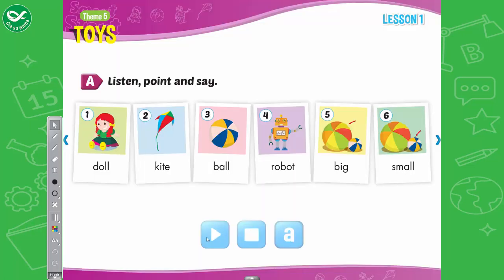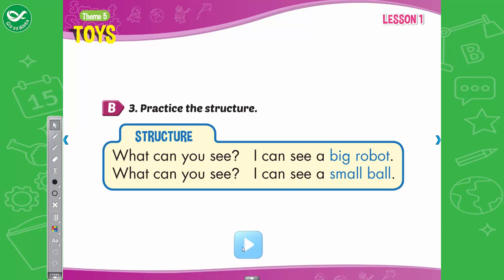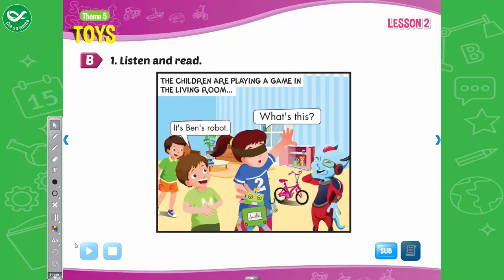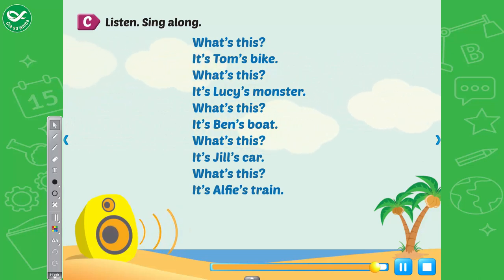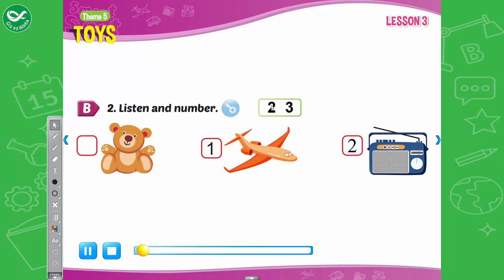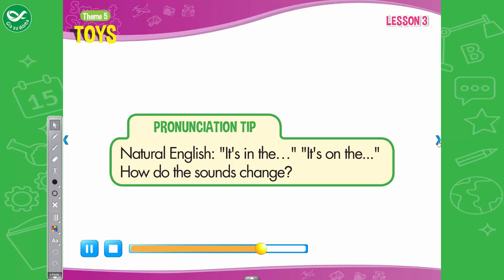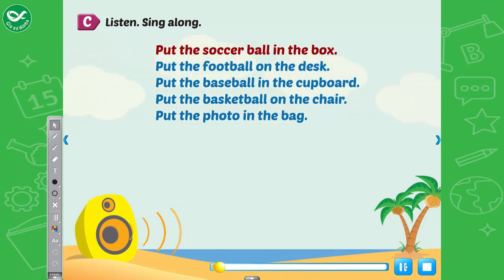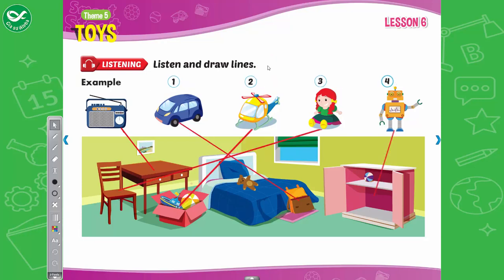Smart Start Grade 3 - Theme 5: Toys - Tiếng Anh lớp 3 bài 5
Smart Start Grade 3 -  Theme 5: Toys là clip được quay thông qua ứng dụng môn tiếng Anh lớp 3  trong bộ sách Smart Start Grade 3.  Nhằm giúp học sinh ôn luyện qua ứng dụng Giasualpha.com quay clip quay lại bài học và đăng tải nhằm giúp học sinh ôn tập tốt hơn.. Chúc các em học sinh lớp 3 ôn tập bộ môn tiếng Anh một cách hiệu quả .
👉 GIA SƯ ALPHA CẦN THƠ - 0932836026
👉 Gia sư Alpha chuyên nhận gia sư dạy kèm tận nhà các môn tóan, lý, hóa, tiếng anh, tiếng pháp, tiếng đức, các môn tiểu học .
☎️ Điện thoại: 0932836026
🎪 Trụ sở chính: 8B Đường 26, KDC Thới Nhựt, An Khánh, Ninh Kiều, Cần Thơ